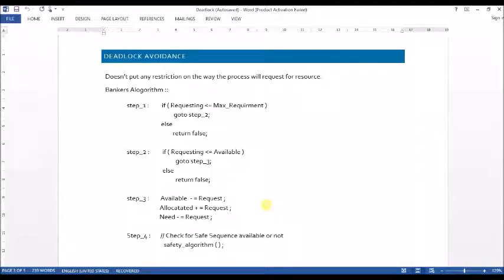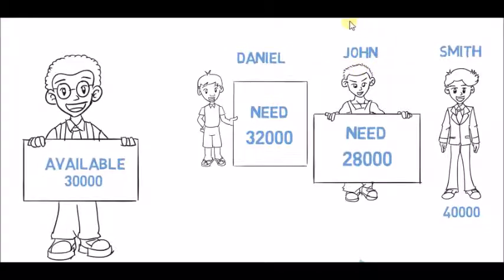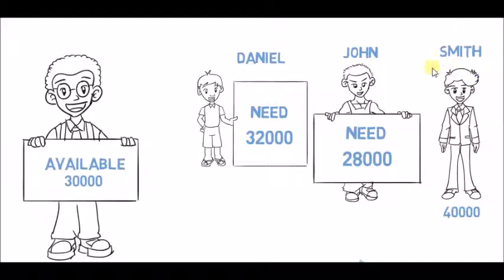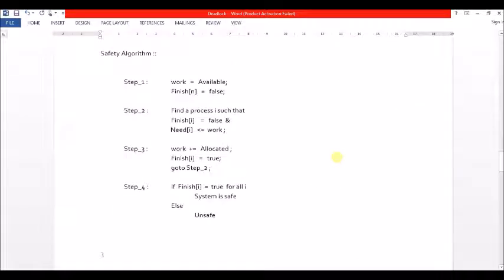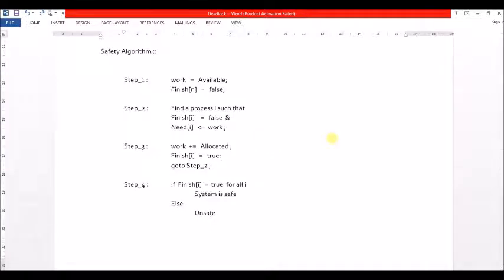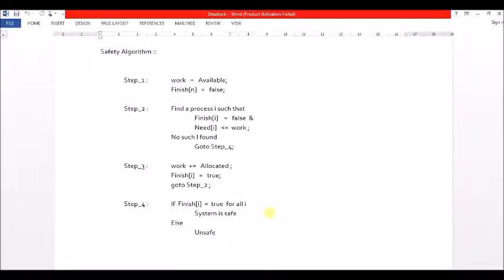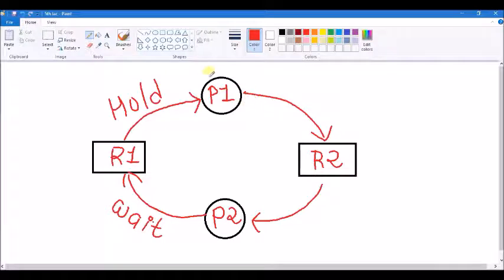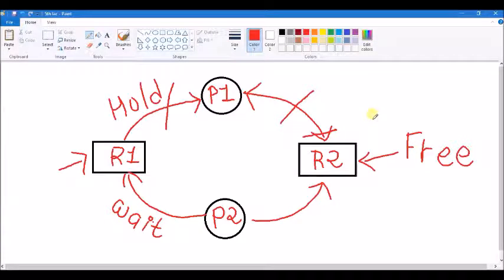7. Safety algorithm in operating system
This video explains what is safety algorithm, how banker's algorithm works and how it avoids our system from the deadlock with easy examples.